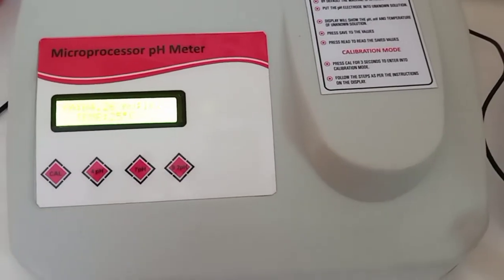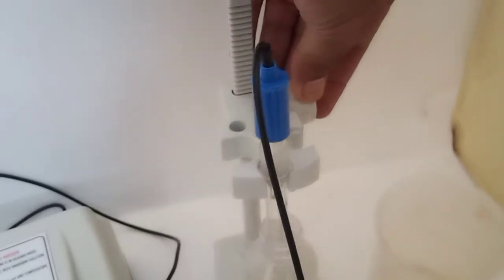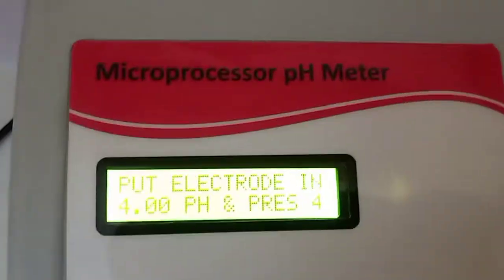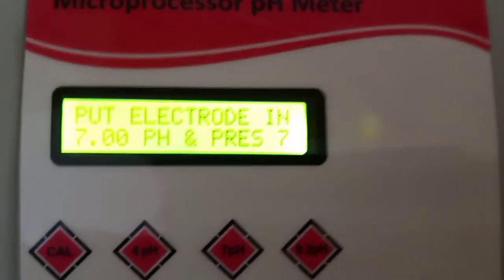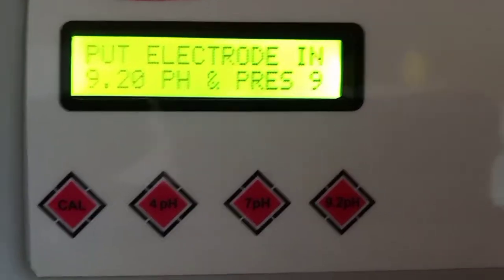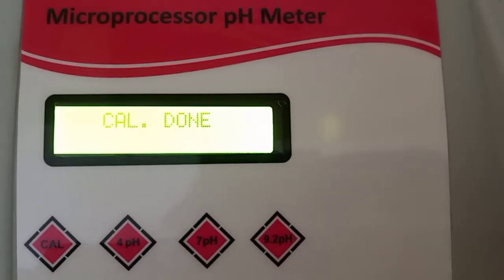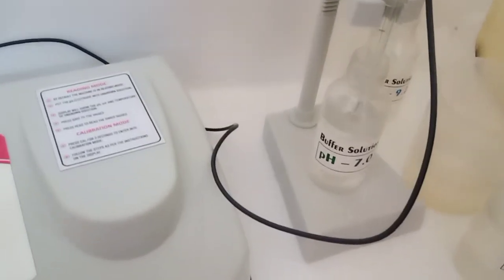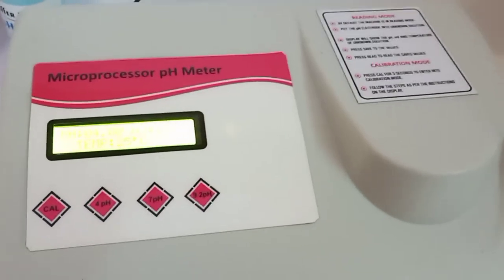Microprocessor Based pH Meter (Manual Temperature)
We are manufacturer of Analytical and Scientific Instruments.
Our Products Includes
pH Meter
TDS/Conductivity Meter
Dissolved Oxygen Meter
Turbidity Meter
Spectrophotometer
Flame Photometer
Melting Point Apparatus etc.